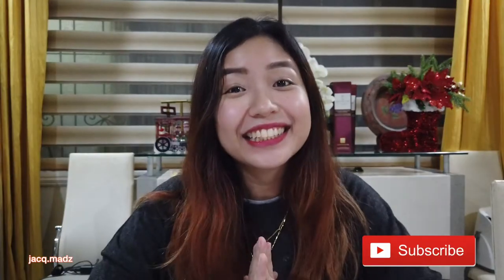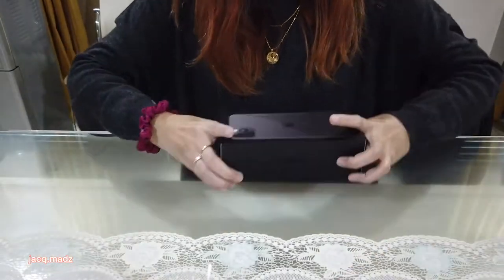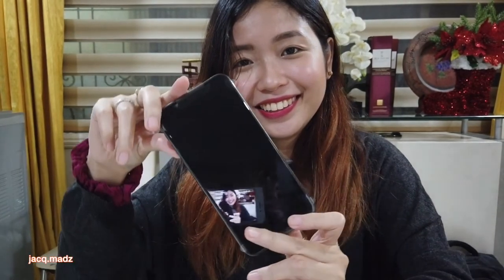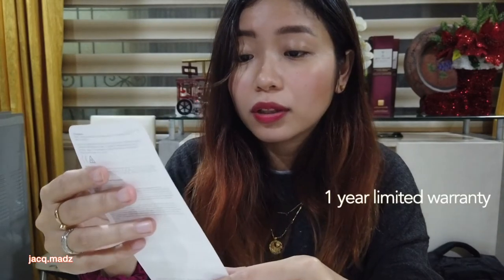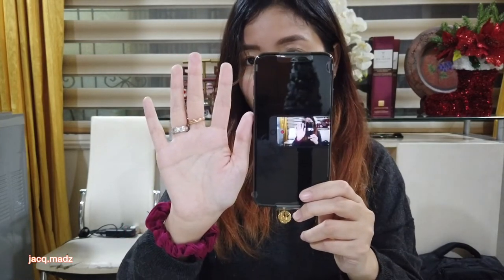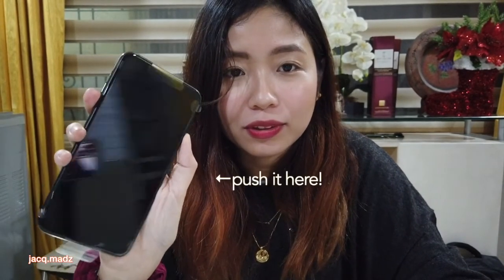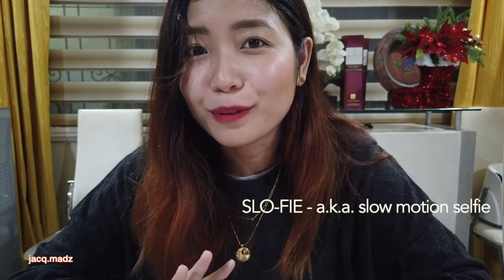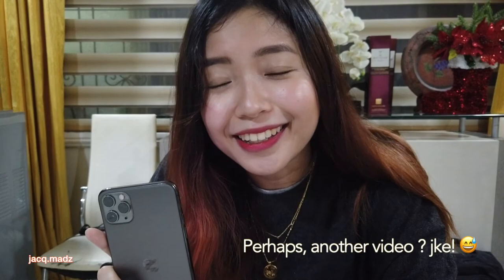UNBOXING IPHONE 11 PRO MAX - 512GB! | Jacq Madz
Hi! First of all, I'd like to thank you for supporting this channel. 💖 I'd be sharing a continuation of my health-journey in the future videos, but for now- I'm sharing with you an unboxing that I did recently - with a twist! Yes, this is an unboxing of the newest Iphone - Iphone 11 Pro Max.

Want to have a first look at this new, most advanced smartphone from Apple? Want to know the features and accessories included with the unit? Watch this video (in HD).

Positive vibes only, Thank you!